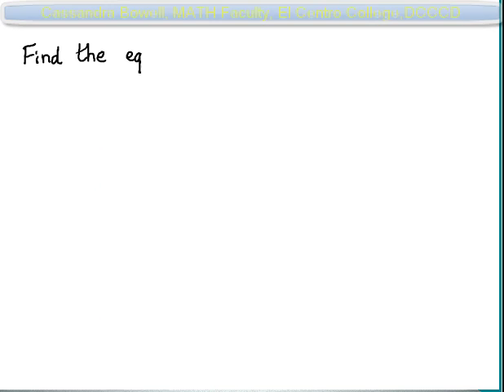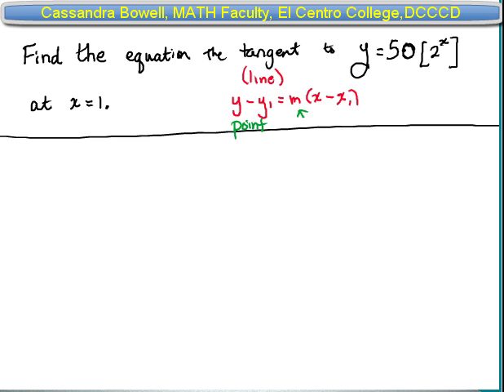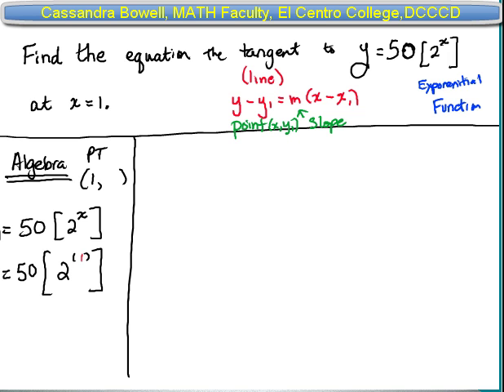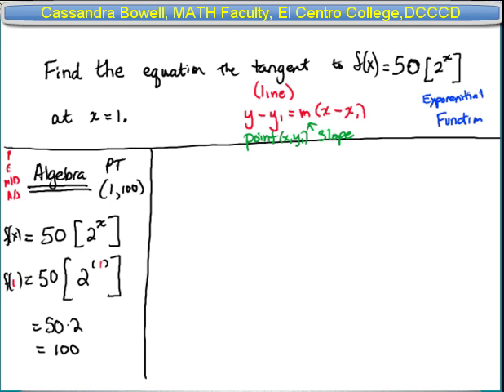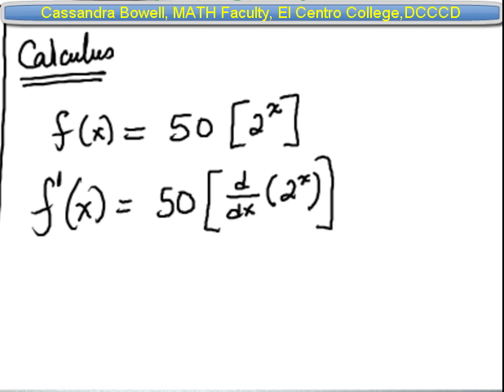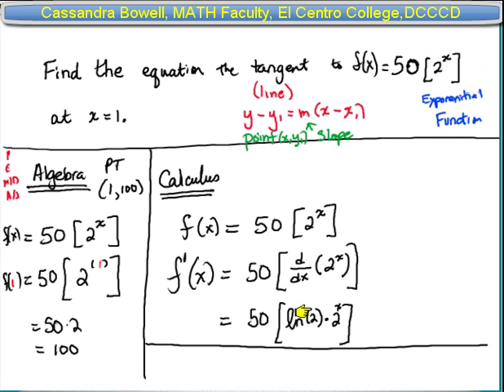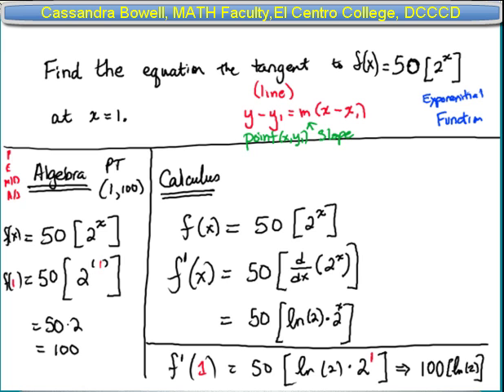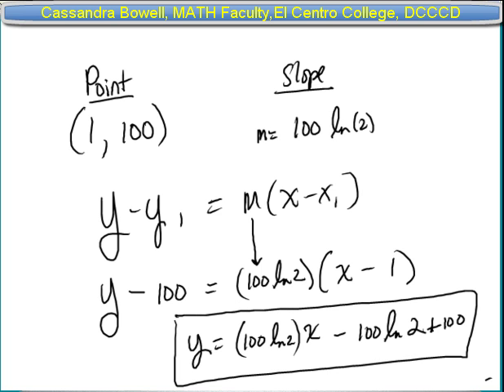U2C R7 EqnTanExpBase2